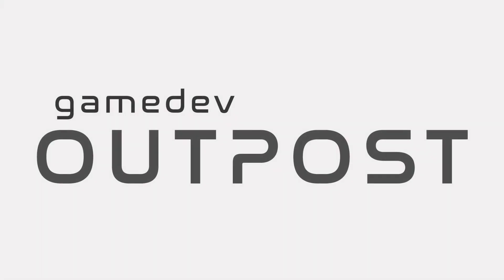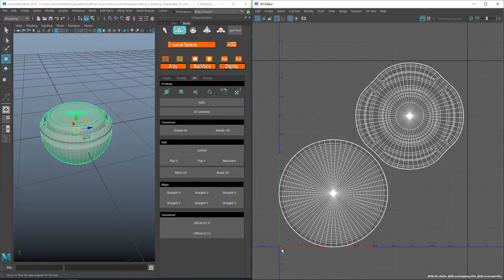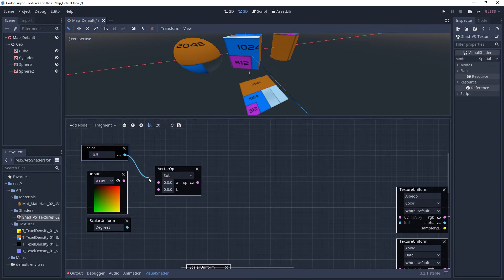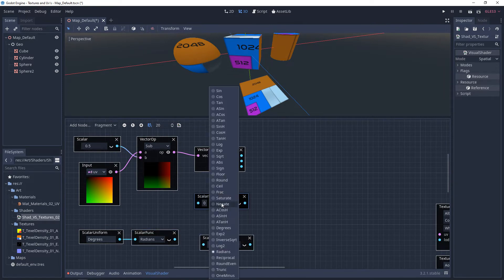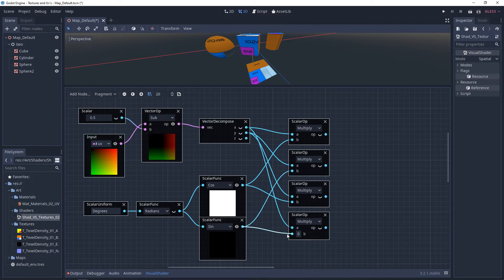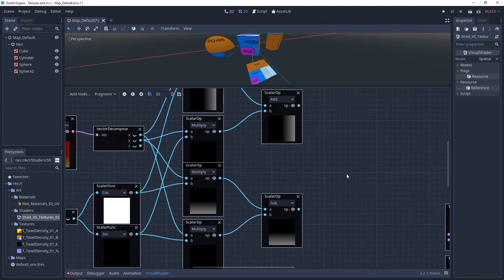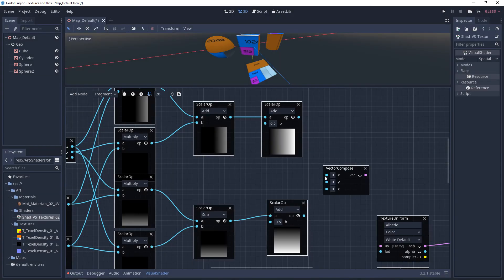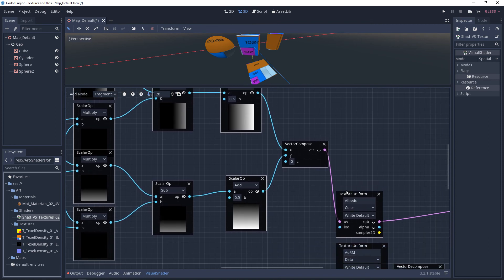Godot 3 - Visual Shaders and Uv Rotation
In this video we'll go over Visual Shaders and UV's Rotation.